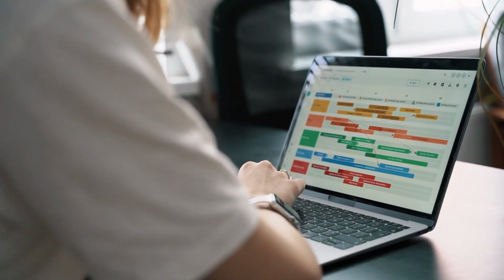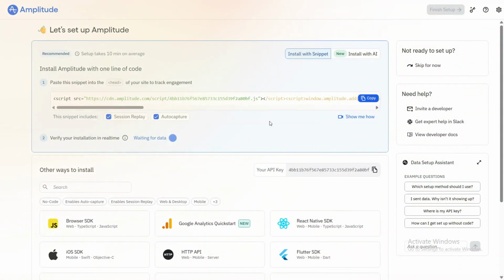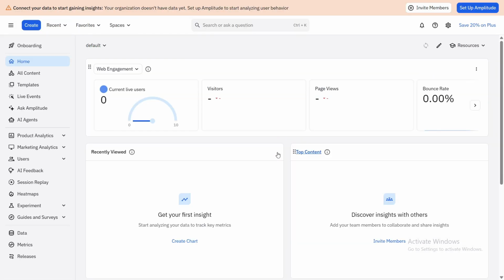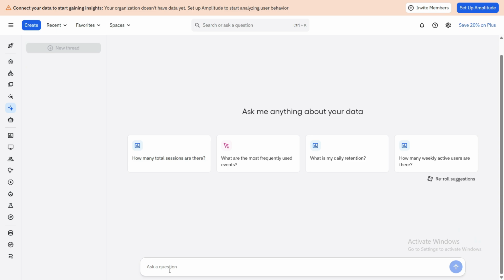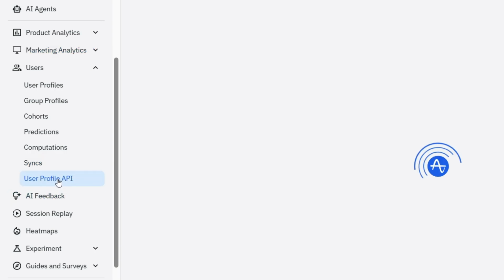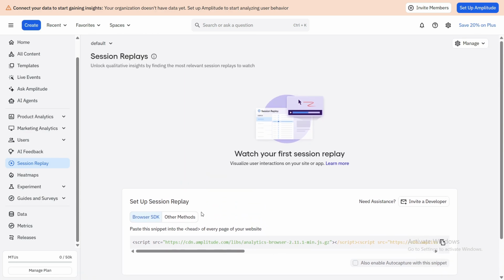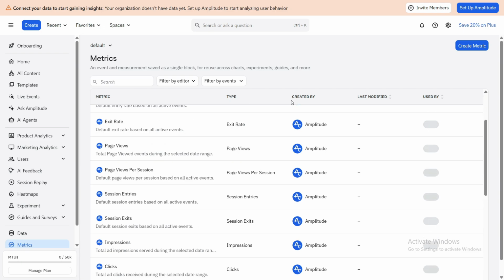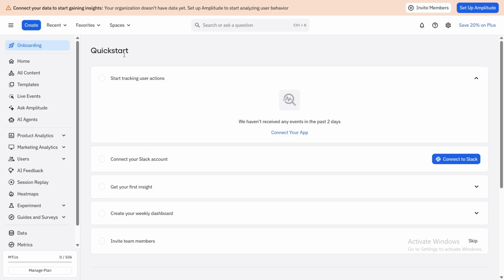Amplitude Tutorial (2026) - How To Use Amplitude As A Complete Beginner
Amplitude Tutorial (2025) - How To Use Amplitude As A Complete Beginner

Learn how to use Amplitude for product analytics in this beginner-friendly 2025 tutorial. This guide covers event tracking, user behavior analysis, dashboards, funnels, and key features to help you make data-driven decisions. Perfect for beginners looking for a simple and practical Amplitude walkthrough.